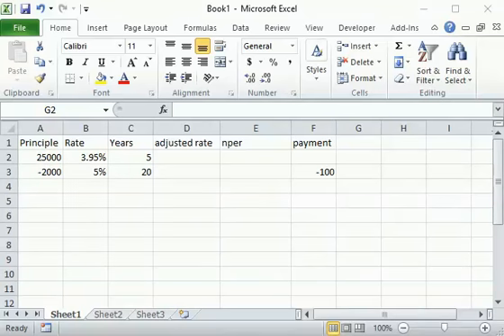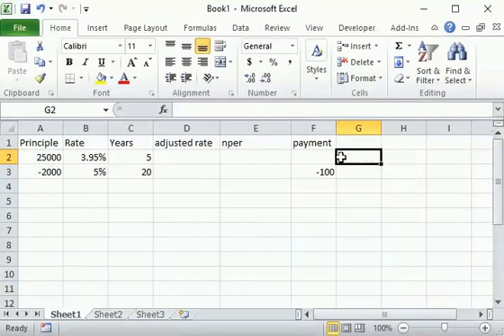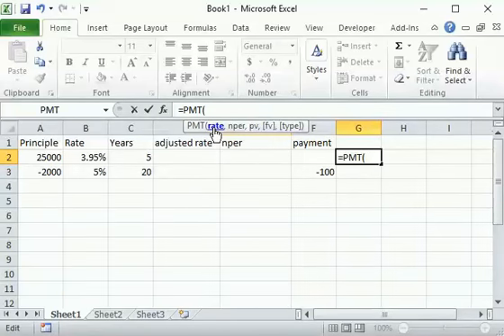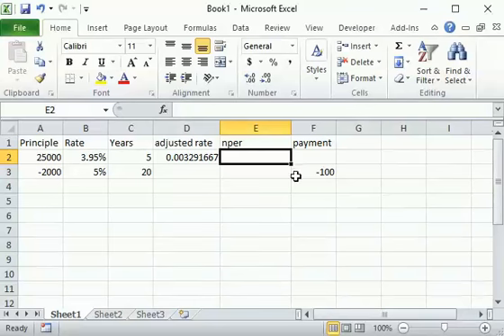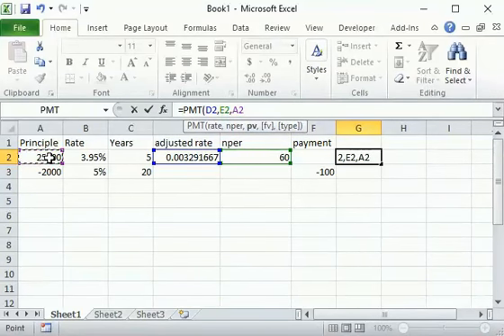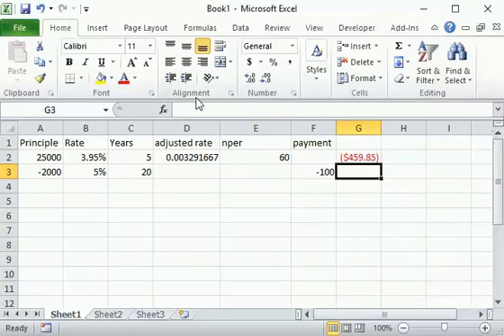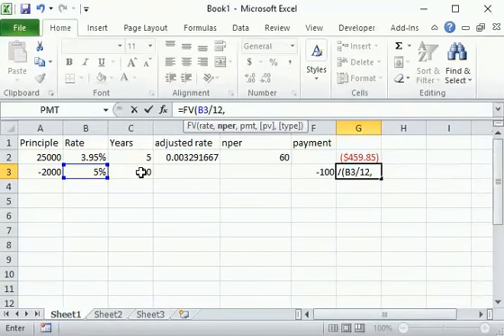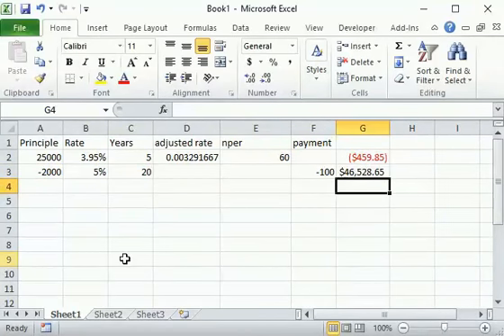FV and PMT without table